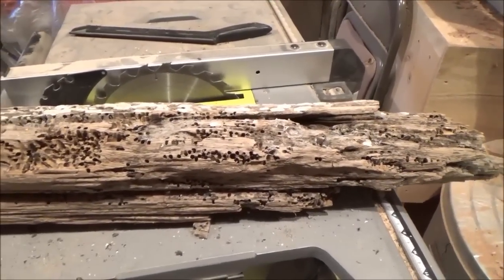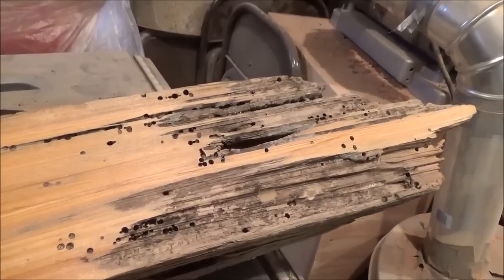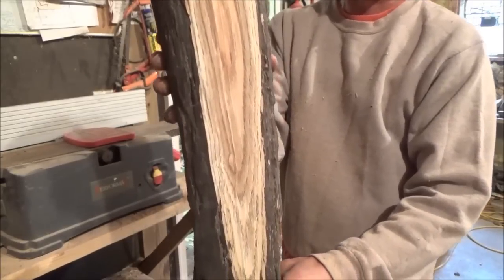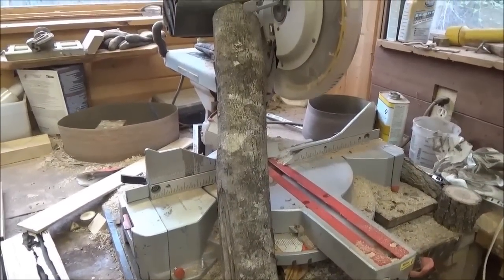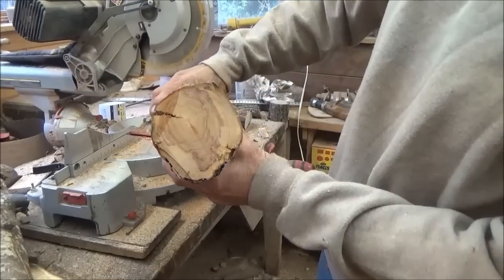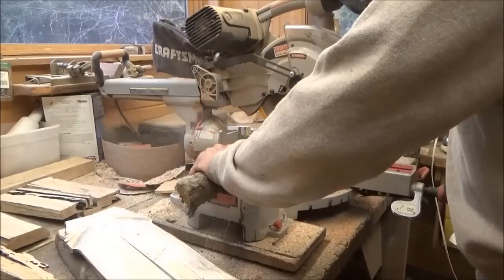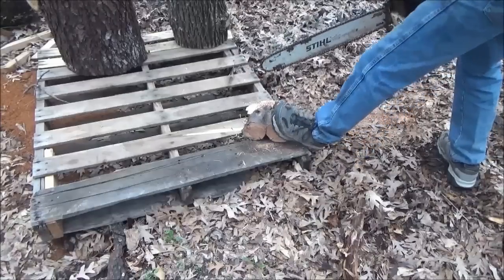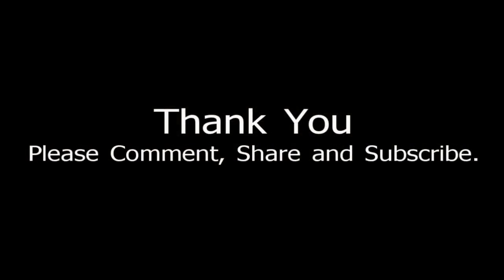Milling Boards From Driftwood And Other Small Logs. Looking at the grain of the wood.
Milling driftwood and other logs into boards for future projects. Looking at the grain of the wood. Amazing and fun.